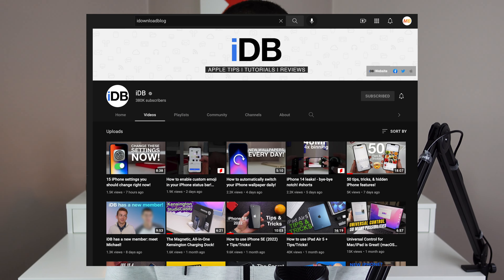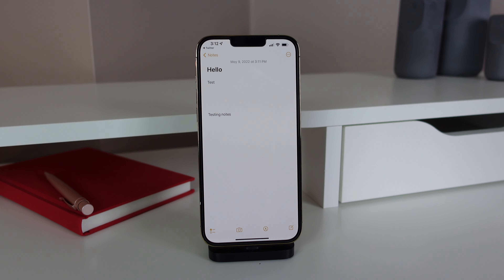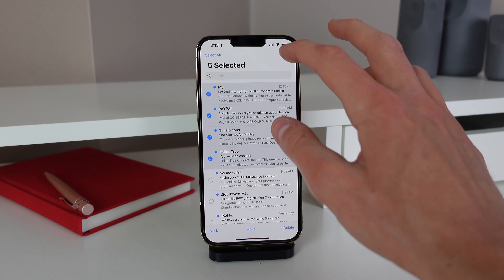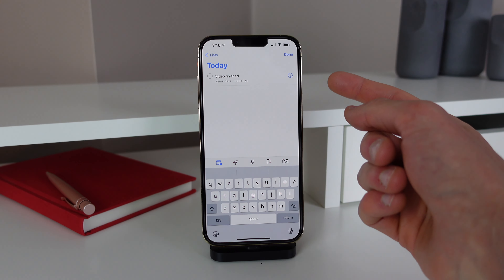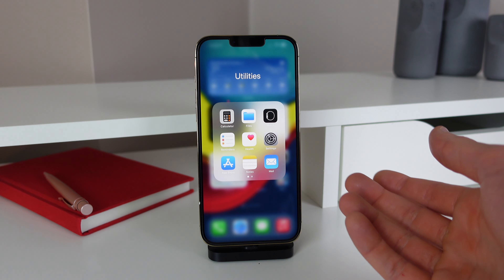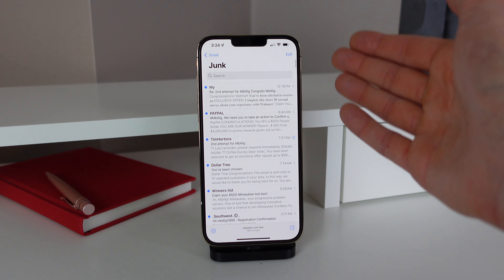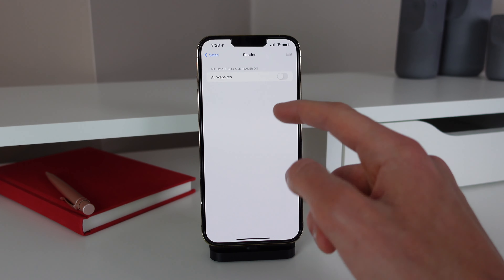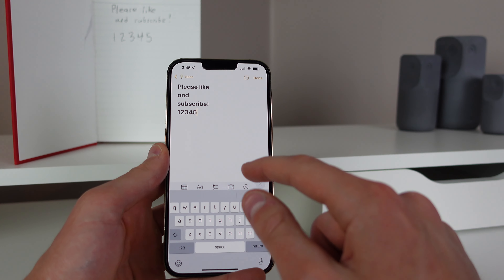iPhone productivity tips, tricks, & secret features!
In this video I share some great productivity related tips and tricks for your iPhone!